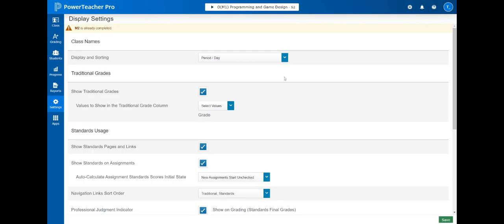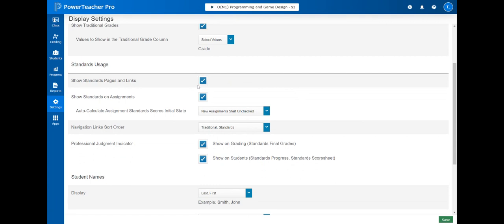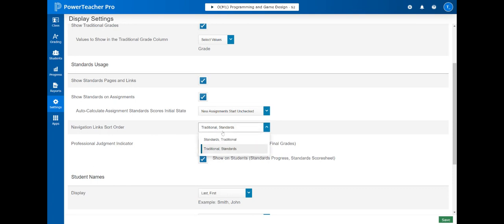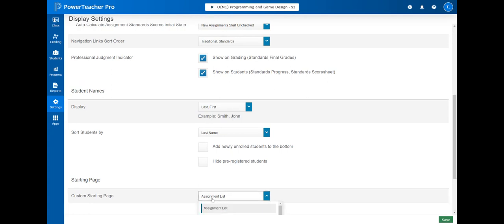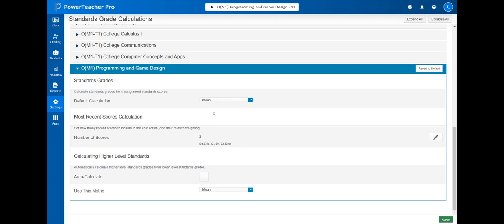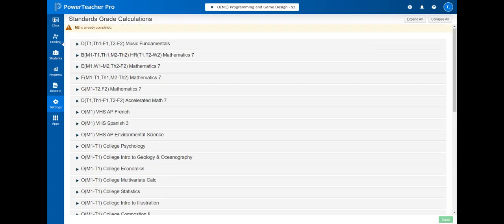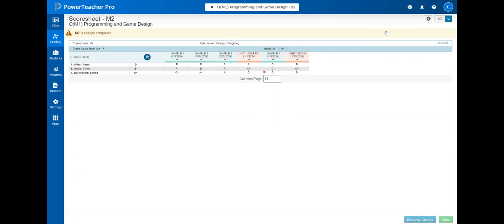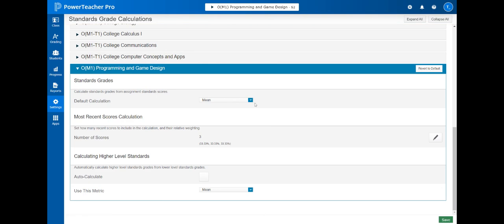1 - Gradebook Setup for New Grading System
Grading Changes for the 2024-25 SY